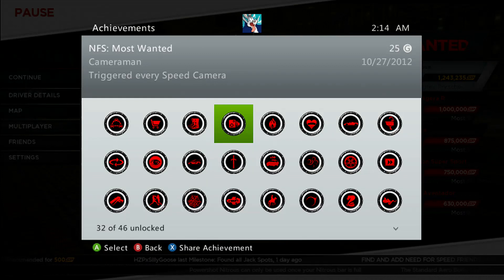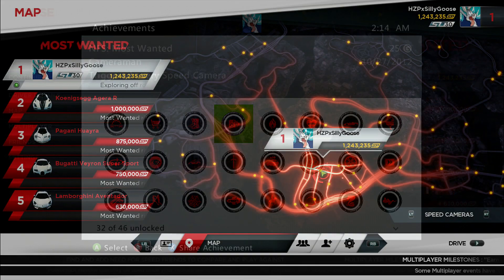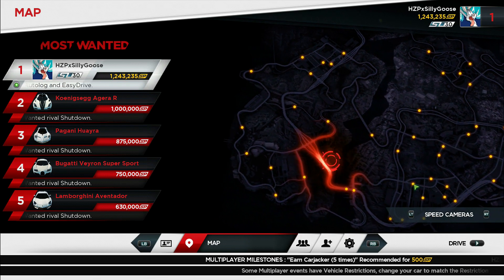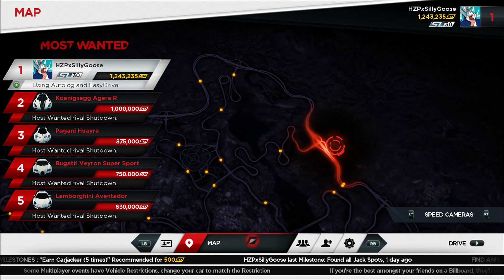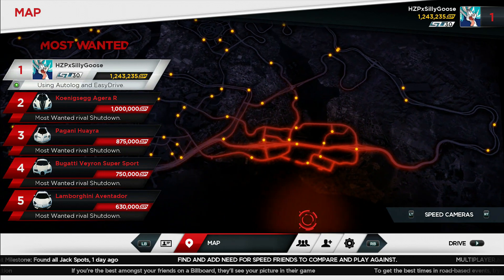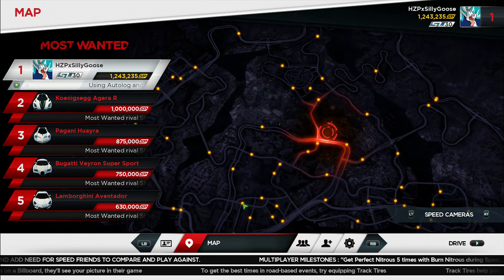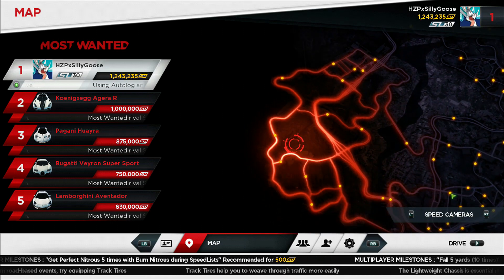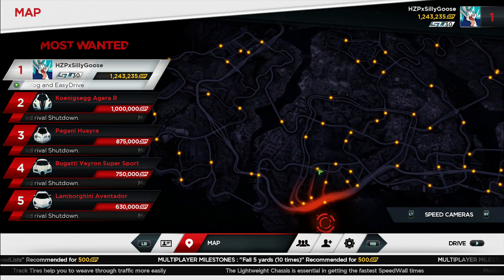Need for Speed: Most Wanted 2012 - ALL Speed Camera Locations - Cameraman Achievement (NFS001)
Here is a video showing you how to get the Cameraman Achievement in Need for Speed: Most Wanted 2012 for triggering all 66 Speed Cameras in the game!

Carpture Card used: Elgato Game Capture HD